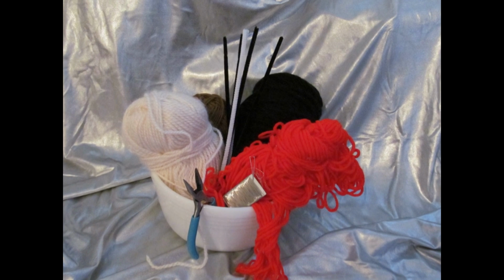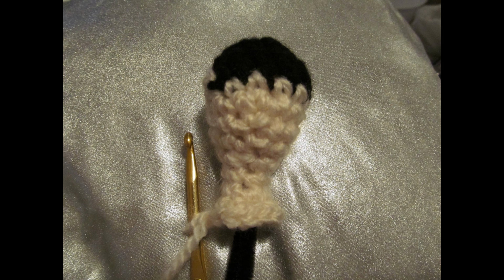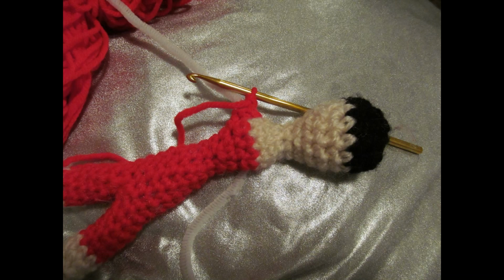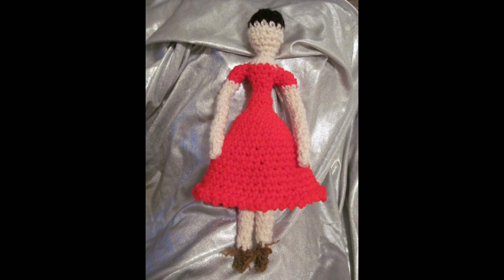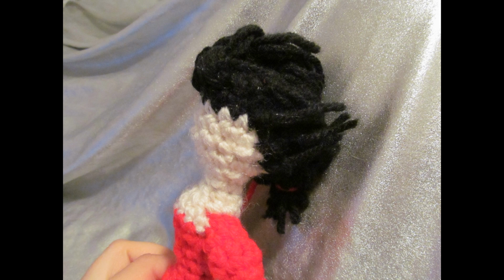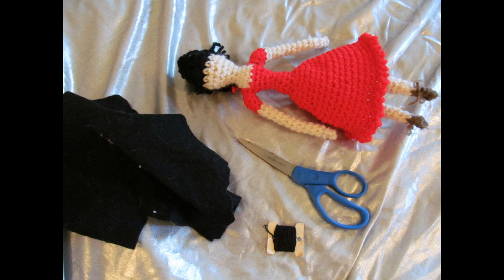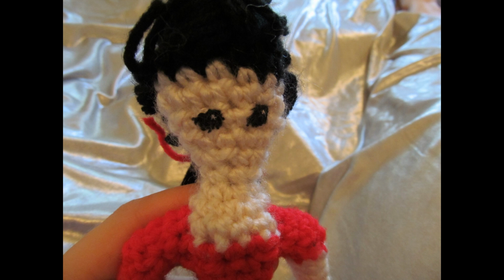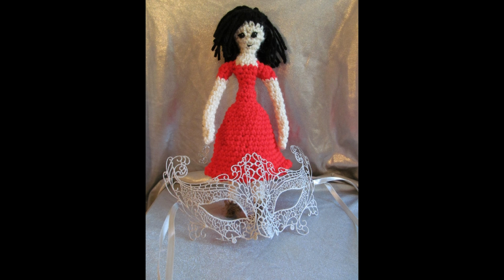Crocheting a Doll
A quick look at how I make crocheted dolls. Today, I'm crocheting a character from my book Rook and Shadow.

My cover model is Whitney from Whitney Sews.